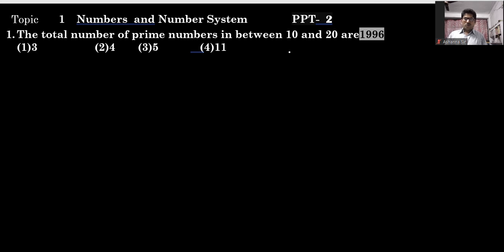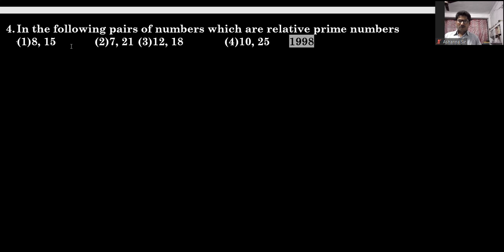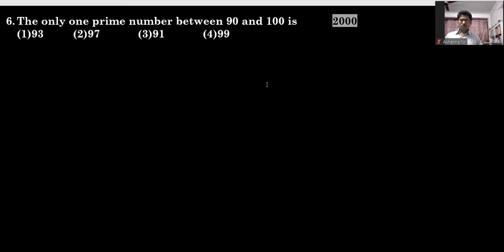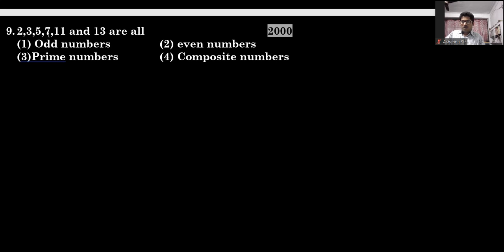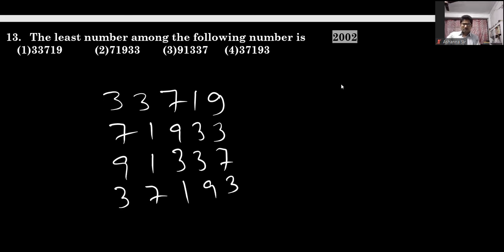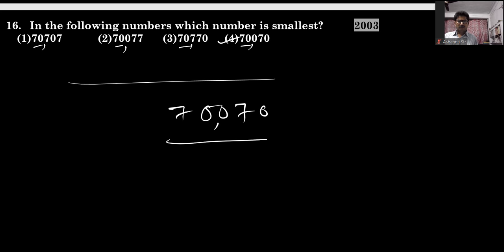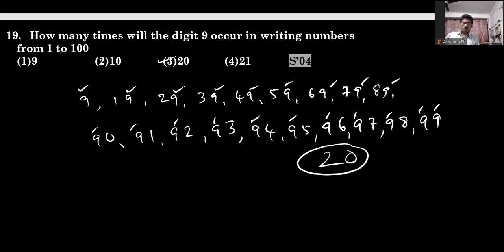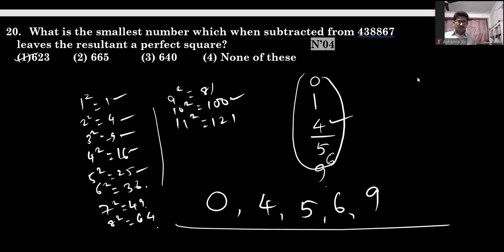Numbers and Number system l Useful for Navodaya/ Sainik/ RMS/ NTSE/ I-CET etc.l R. Ashanna l Sadhana